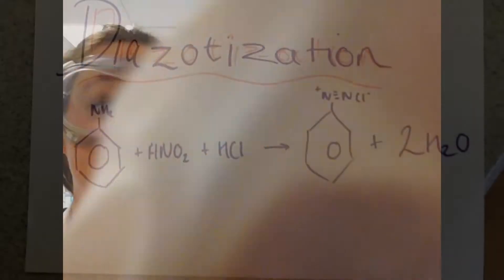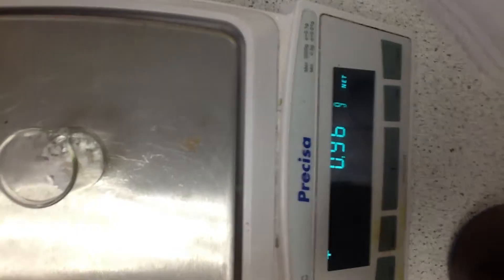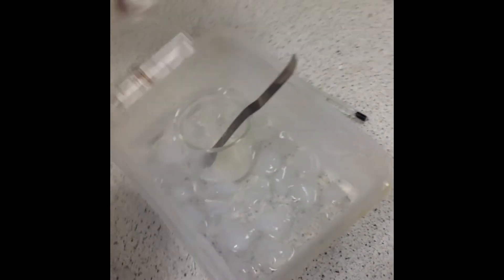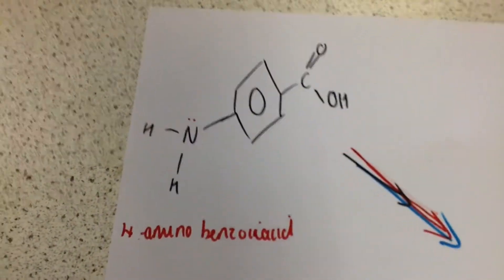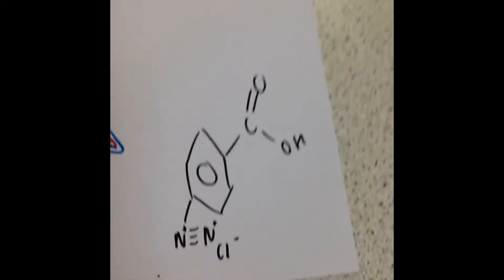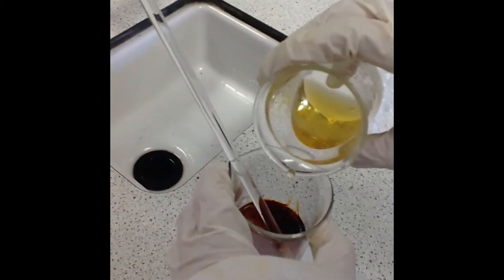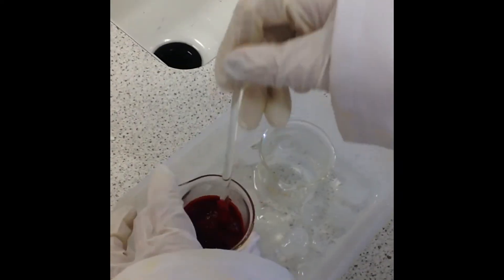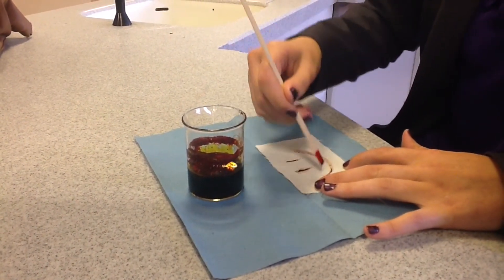Synthesis of an Azo Dye A Level Chemistry A2 by Students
A Level students carrying out a synthesis of an Azo Dye